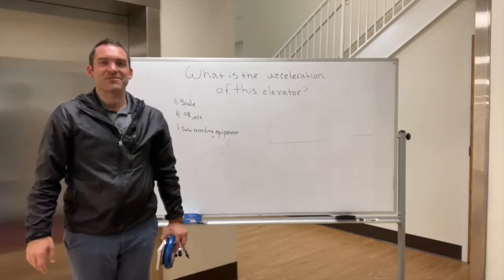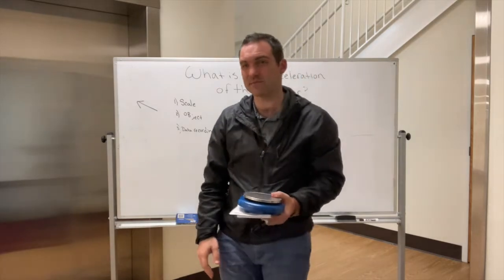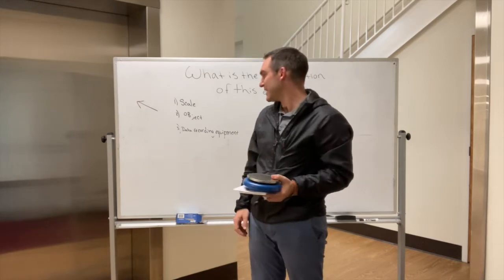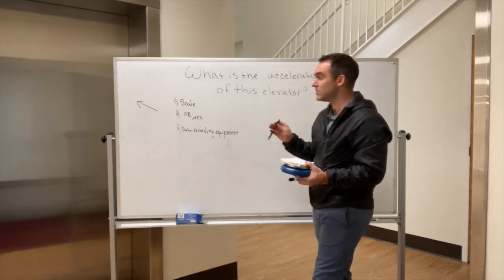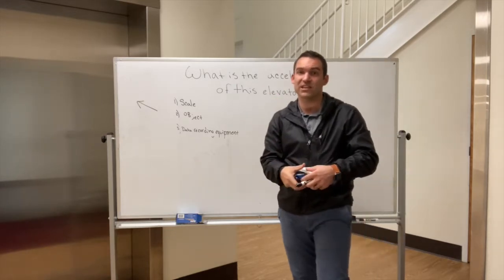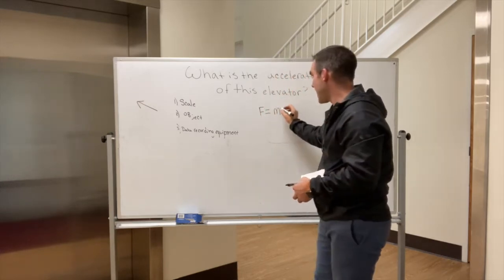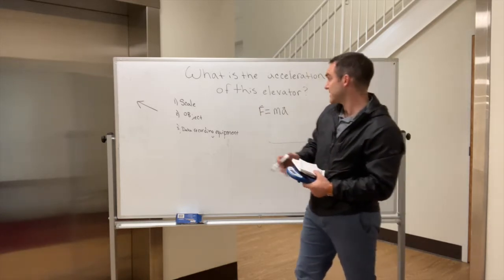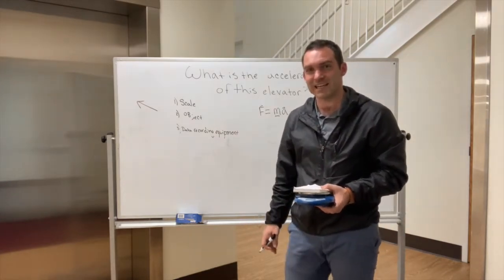Physics Demonstration Elevator Acceleration